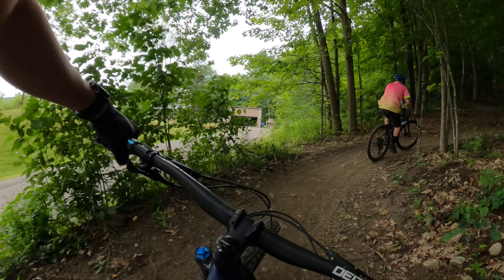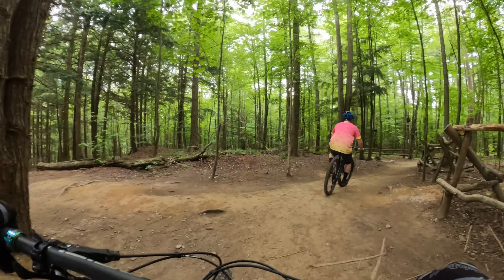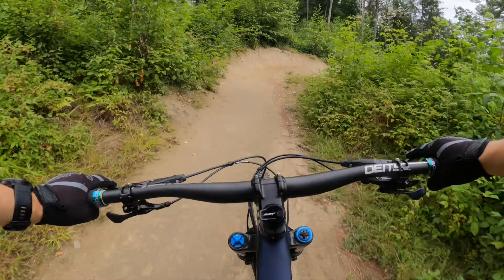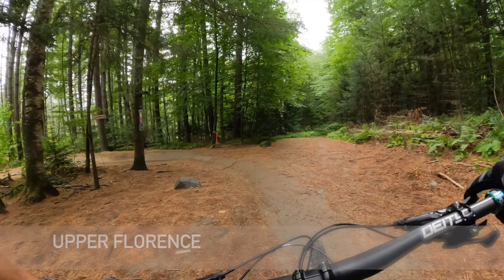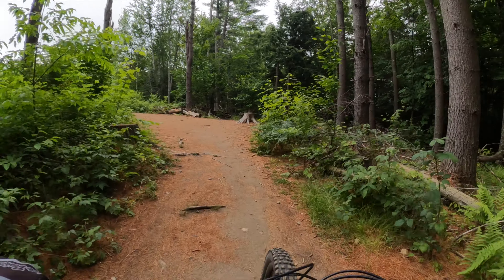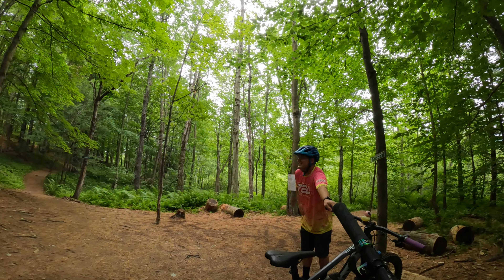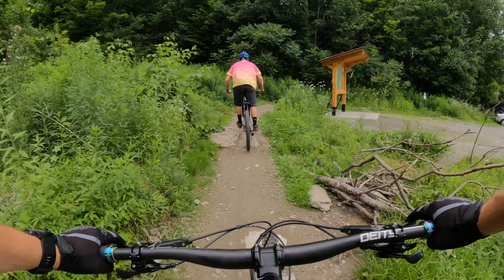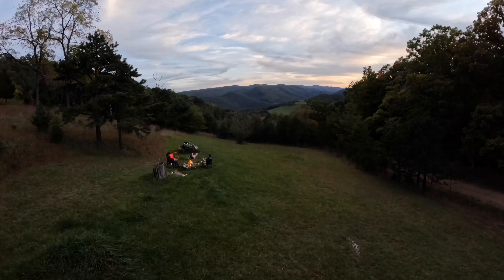Vermont's Best Flow! | Mountain Biking Cady Hill in Stowe Vermont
Mountain biking Cady Hill in Stowe, Vermont. We followed the "Cady Hill Intermediate Loop" which has some of if not the best flow trails in all of Vermont! Bears, Florence, and Zog's were great!

0:00 Intro
1:06 Bridgey Trail
2:09 Bear's
5:25 Cady Hill Climb
6:21 Florence
9:48 Snake Trail
10:28 Upper Florence
11:19 Lower Zog's
13:26 Charlie's Bypass
13:42 Charlie's